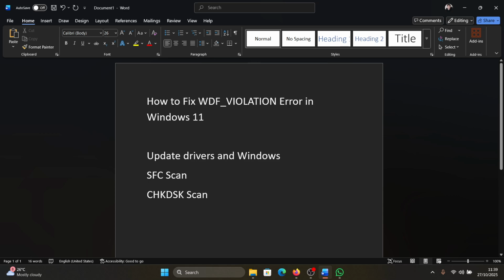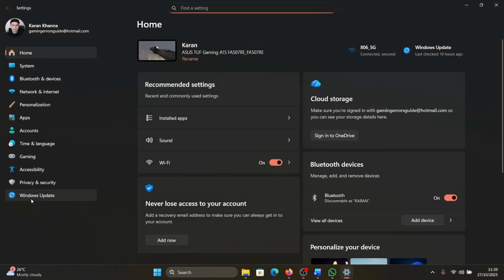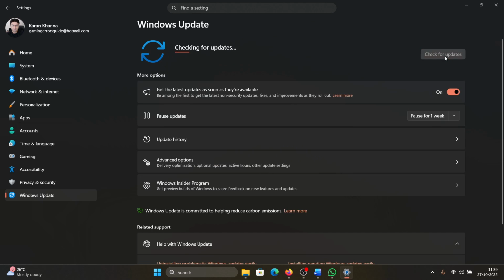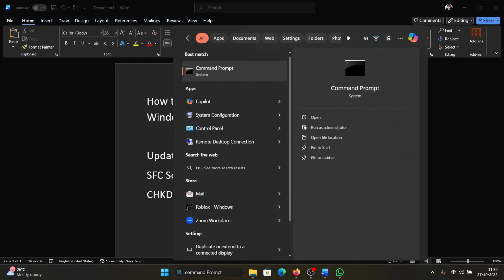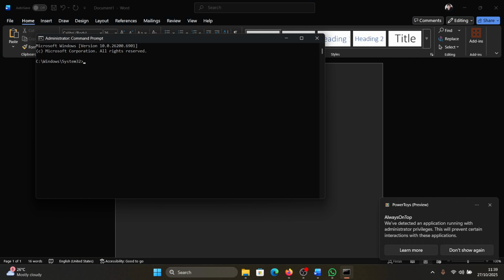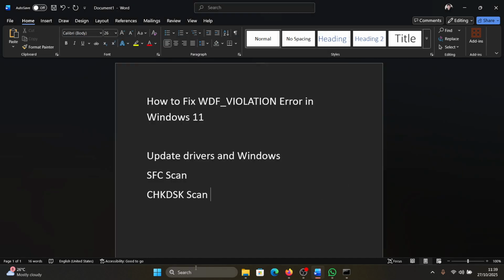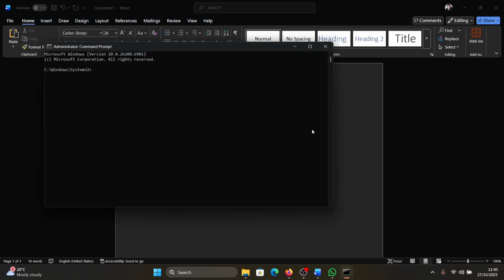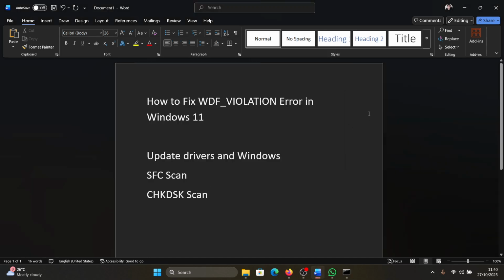How to Fix WDF VIOLATION Error in Windows 11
Video Title : How to Fix WDF VIOLATION Error in Windows 11

If you wish to Fix WDF VIOLATION Error in Windows 11 then please watch this video.